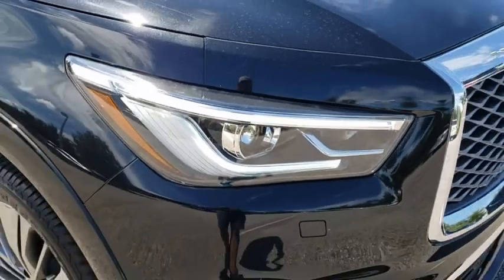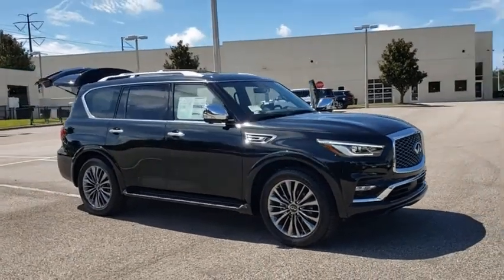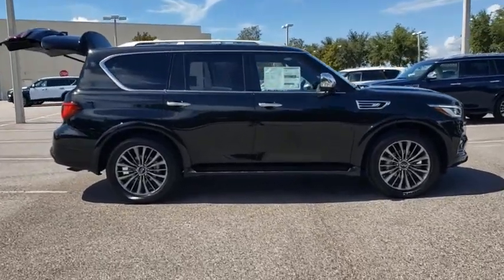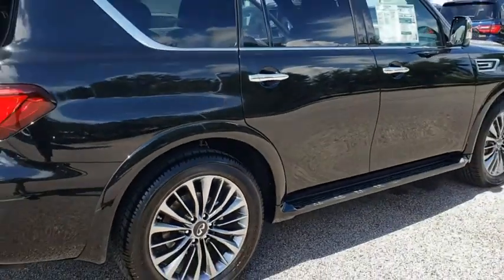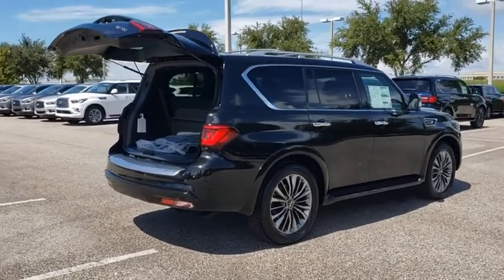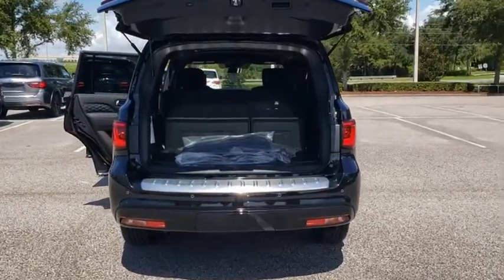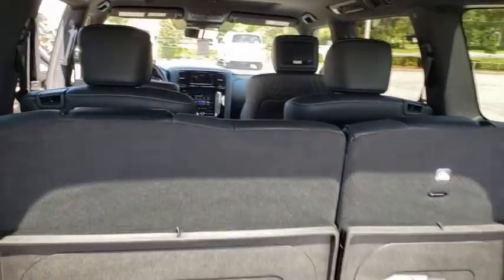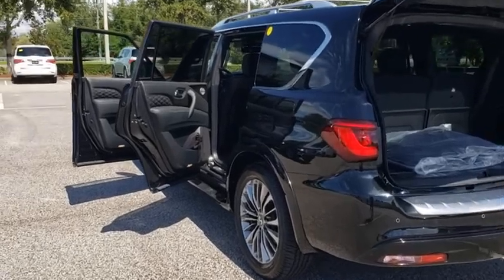2021 INFINITI QX80 Orlando, Sanford, Oviedo, Altamonte Springs, Apopka, FL NX715264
2021 INFINITI QX80 PREMIUM SELECT - Stock#: NX715264 - VIN#: JN8AZ2BF6M9715264

Sanford Infiniti
995 Rinehart Rd

3rd Row Seat NAV Sunroof Heated Leather Seats Rear Air. MINERAL BLACK exterior and Graphite interior PREMIUM SELECT trim. AND MORE!KEY FEATURES INCLUDELeather Seats Third Row Seat Navigation Sunroof Quad Bucket Seats Power Liftgate Rear Air Heated Driver Seat Back-Up Camera Running Boards Premium Sound System Satellite Radio iPod/MP3 Input Onboard Communications System Trailer Hitch Rear Spoiler MP3 Player Rear Seat Audio Controls Remote Trunk Release Privacy Glass.OPTION PACKAGESROOF RAIL CROSS BARS ALL-SEASON PACKAGE All-Season Floor Mats Water-resistant custom-made of durable and long-wearing material 3 rows floor mats Cargo Protector. INFINITI PREMIUM SELECT with MINERAL BLACK exterior and Graphite interior features a 8 Cylinder Engine with 400 HP at 5800 RPM*.VISIT US TODAYSanford INFINITI is a Florida car dealer totally focused on customer satisfaction and value. We are full of INFINITI experts with a committed sales staff with many years of experience satisfying our customers inquiries and automotive needs.Horsepower calculations based on trim engine configuration. Please confirm the accuracy of the included equipment by calling us prior to purchase.